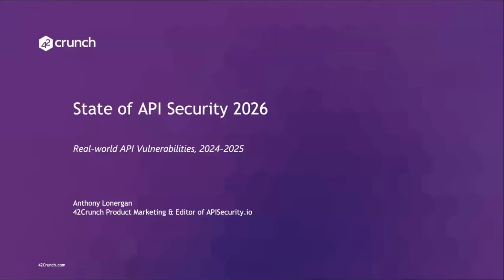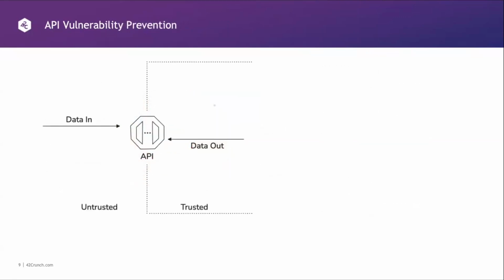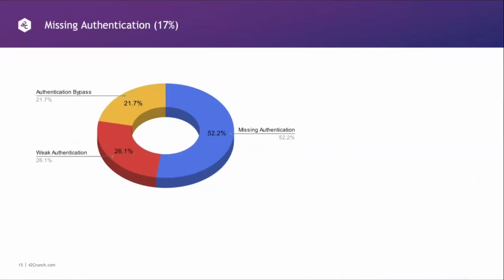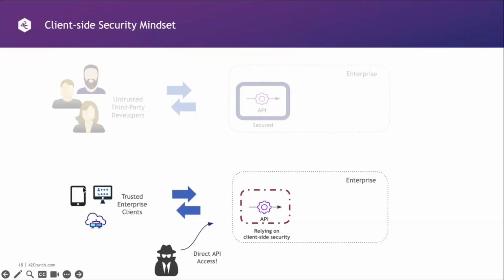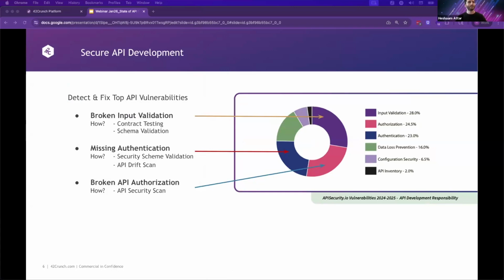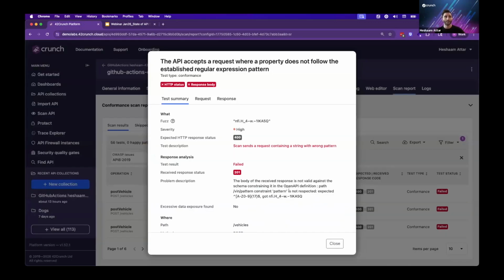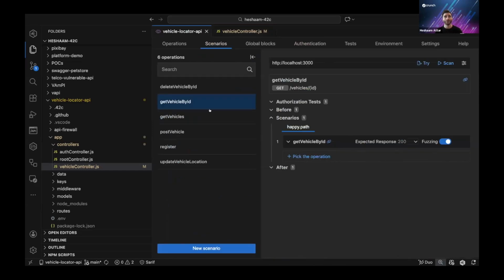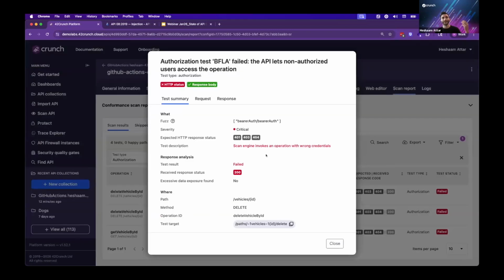State of API Security 2026 Report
Exclusive webinar reviewing the findings of the 42Crunch State of API Security 2026 Report. The report analyses real world cases of API vulnerabilities identified by independent researchers over the past two years as documented in the APIsecurity.io newsletter.
In this session, Anthony Lonergan, editor of APIsecurity.io newsletter, and senior sales engineer, Heshaam Attar, break down how common API implementation mistakes during development that translate directly into security incidents in production. The webinar also covers the risk of connecting AI agents directly to APIs and gives active guidance on how to prioritize your defenses and governance across an increasingly complex API landscape using 42Crunch tooling.